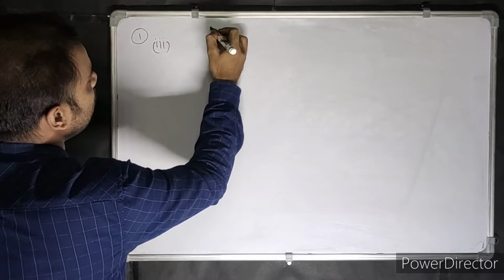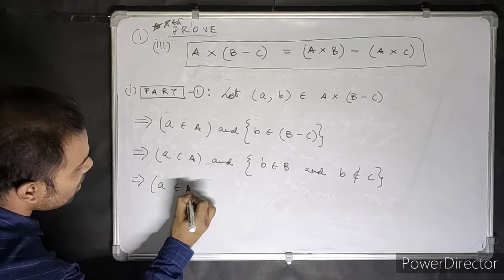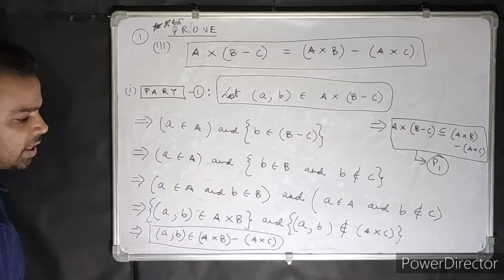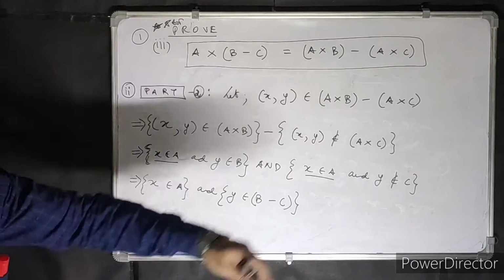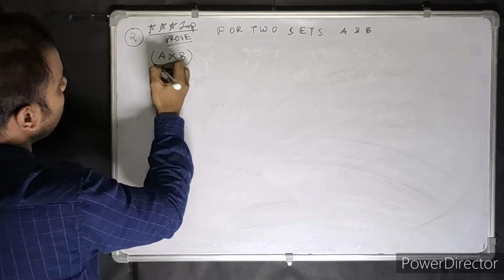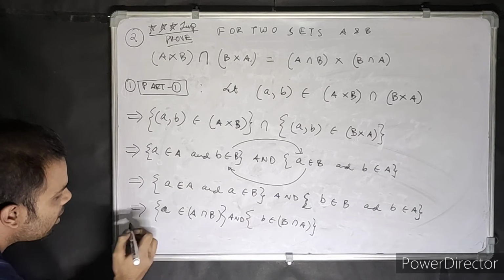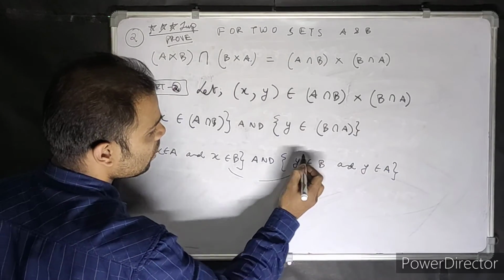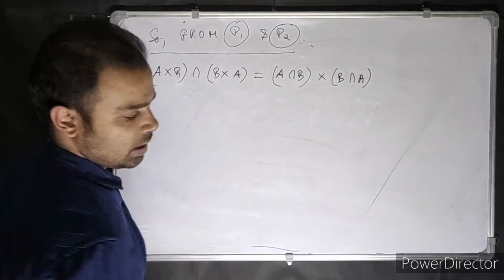CLASS 11. CHAPTER RELATIONS BOOK R.S. AGGARWAL. BOARD CBSE. PART 7. (MIP)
Questions on proving Relations